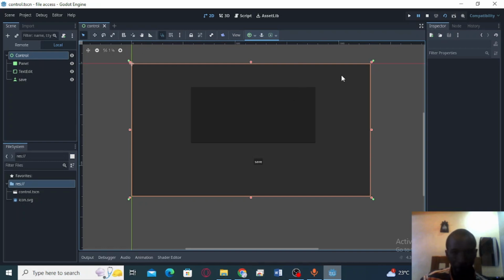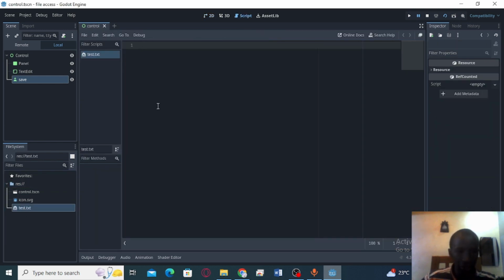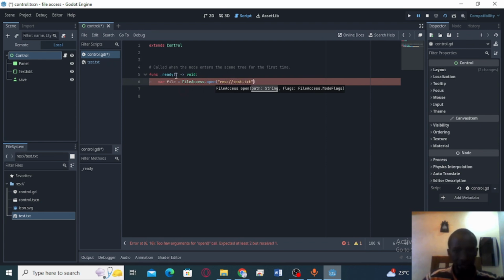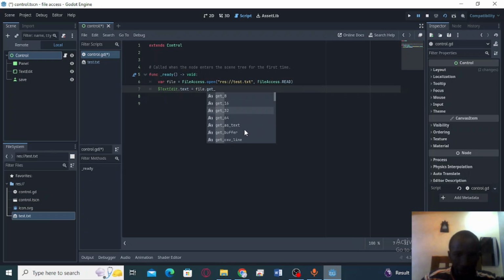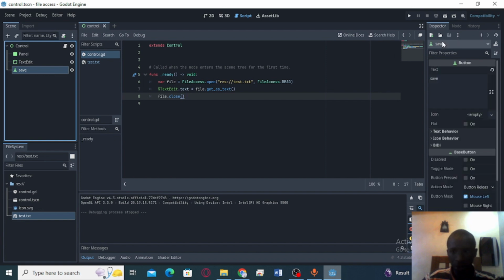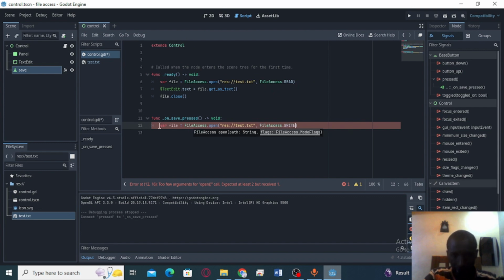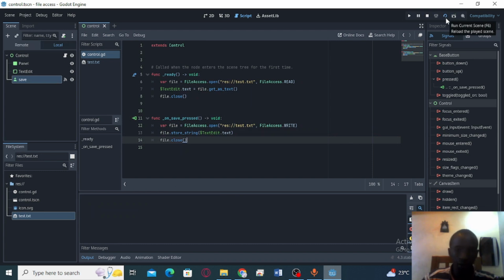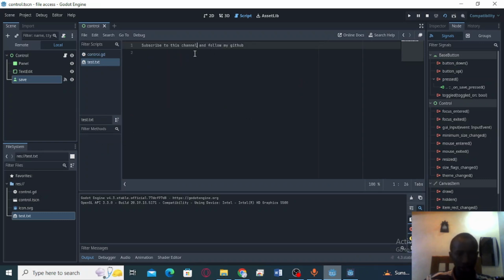Godot tutorial #3 | Creating, reading and writing files | How to use the FileAccess Object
This is a godot tutorial on how to use the file access object. In this tutorial you will learn how to write, read and create files using the object.

Timestamps:
00: 36 - intro
01: 37 - ui
10: 47 - scripting
11: 27 - testing
12: 00 - outro